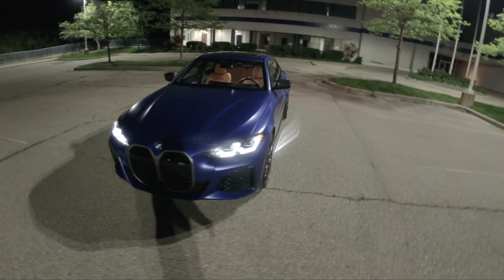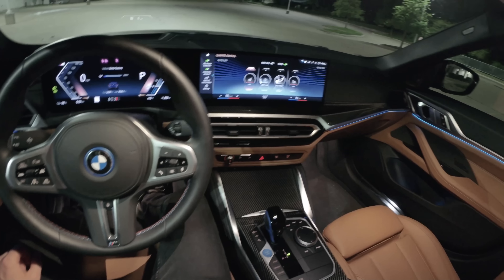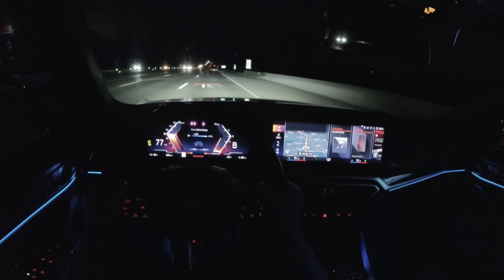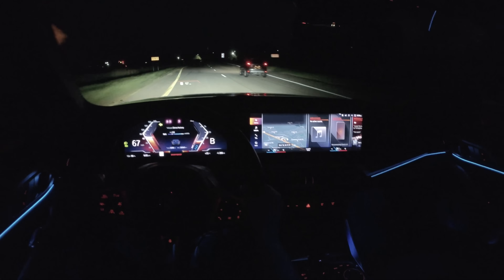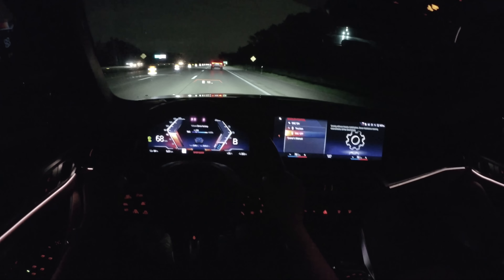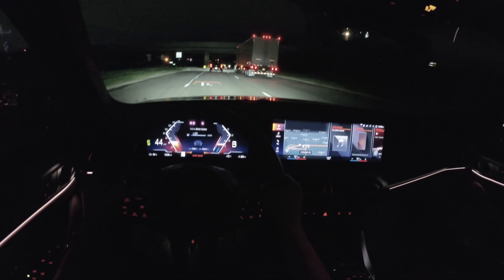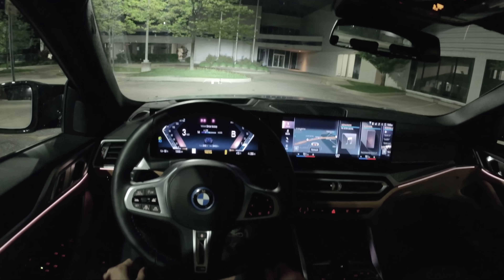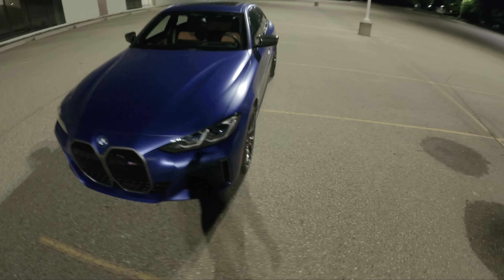2022 BMW i4 M50 All-Electric Gran Coupe - POV Final Thoughts / Night Drive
MSRP: From $65,900
Range: 270 mi battery-only
Horsepower: 536 hp
Curb weight: 5,018 lbs
Dimensions: 189″ L x 73″ W x 57″ H
Battery charge time: 8.25h at 220V, 10% to 80% in 31 minutes DC Fast Charging
MPGe: 94 city / 98 highway

Options & additional charges:
Frozen Portimao blue metallic: $3600
Driver's assistance pro package $1700
Parking Assistance Package $700
Premium Package $950
High Performance Package $2500
Carbon fiber trim $300
Icon adaptive LED w/Laserlight $1000
Wireless device charging $200
Personal eSIM 5G $300
BMW Curved Display with HUD $1000
M Carbon exterior package $2800
Destination $995